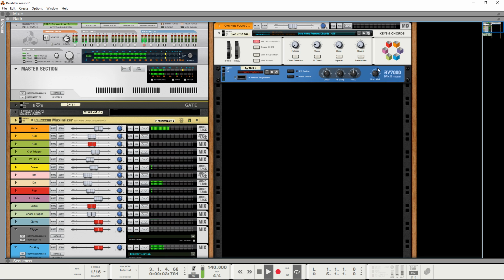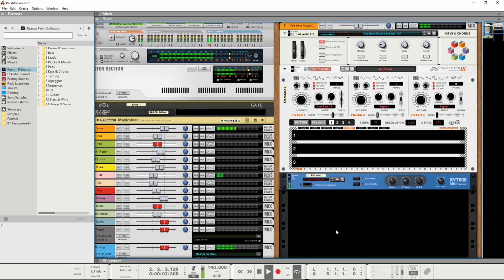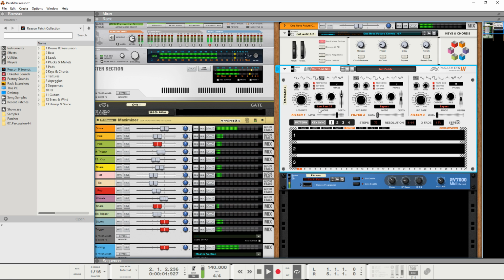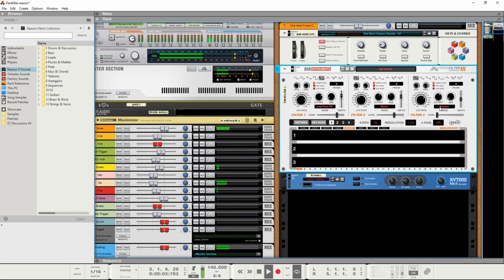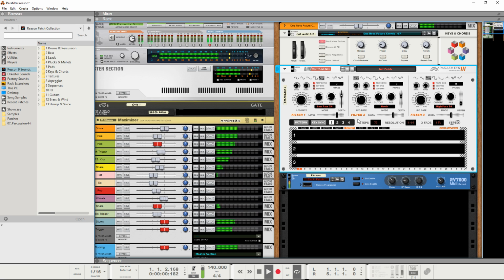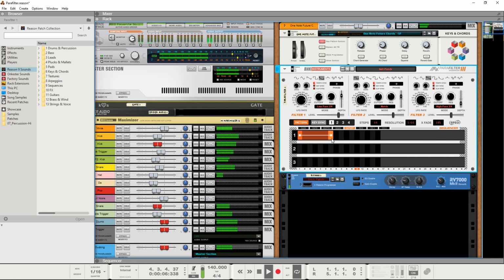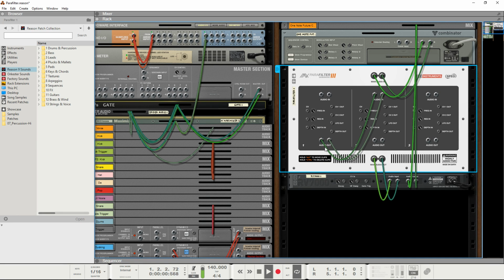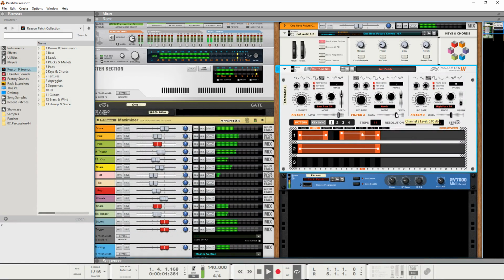Parafilter RE - Demo